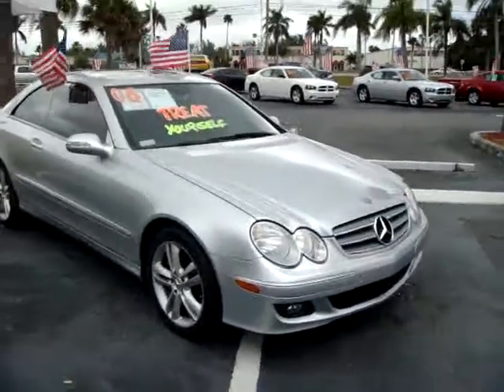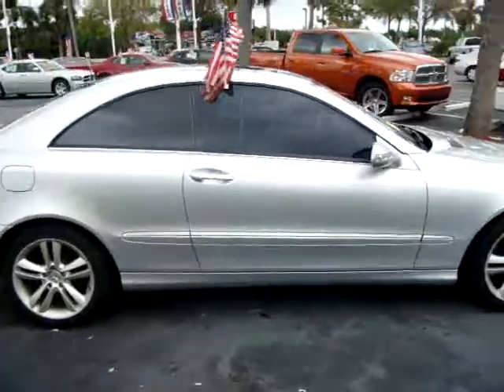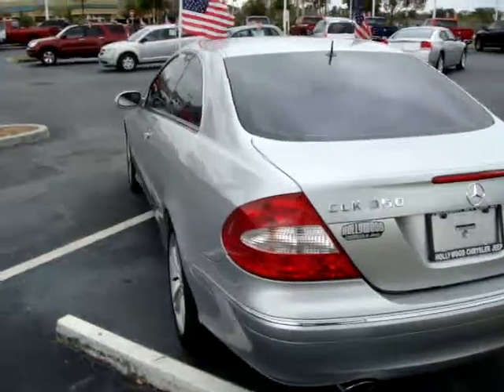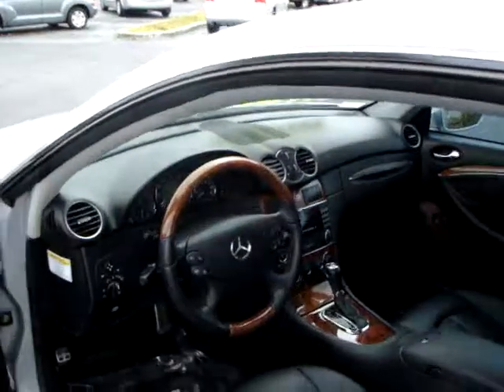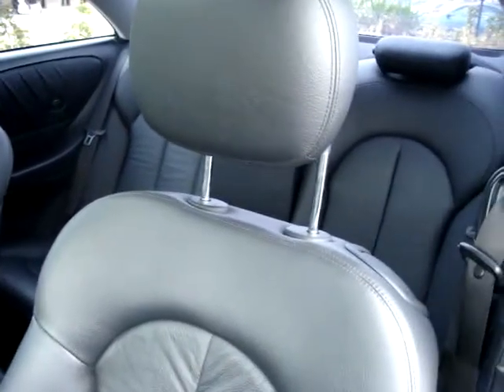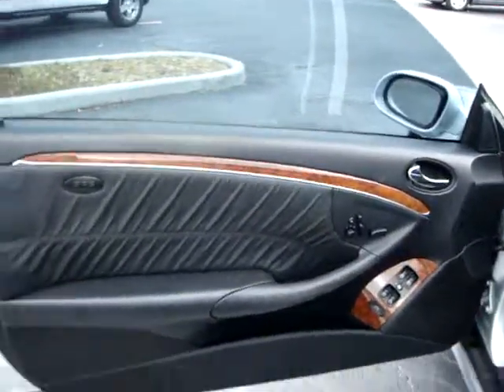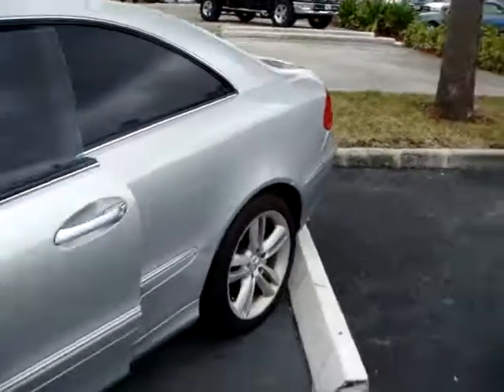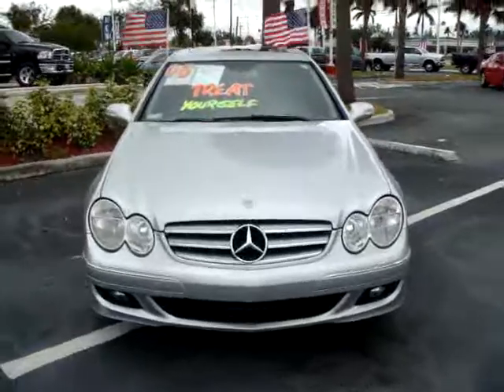2006 Mercedes Benz CLK350.MPG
Rob Lambdin's University Dodge walk around of our Preowned 2006 Mercedes Benz CLK 350 with only 47,000 miles. It comes with a full 3 month / 3,000 mile bumper to bumper warranty.